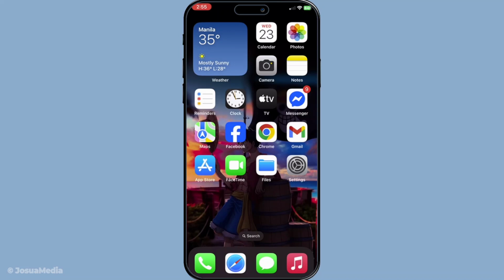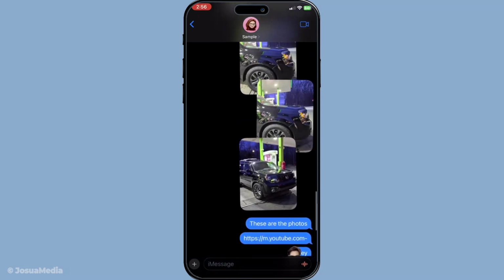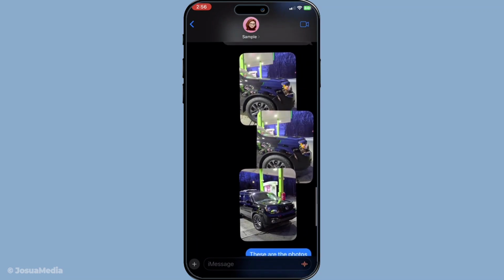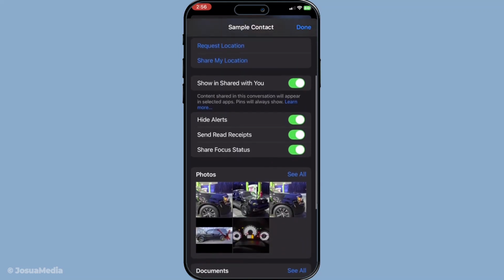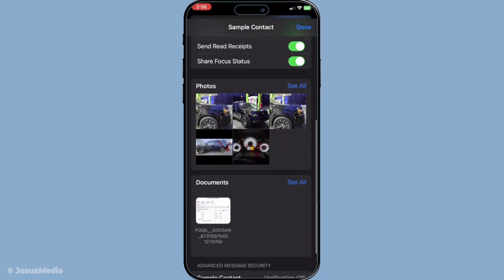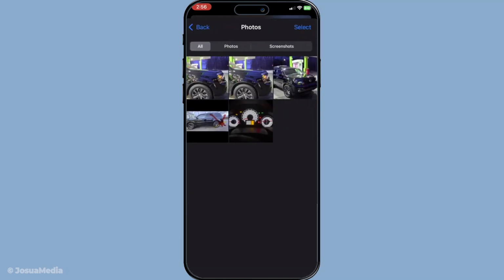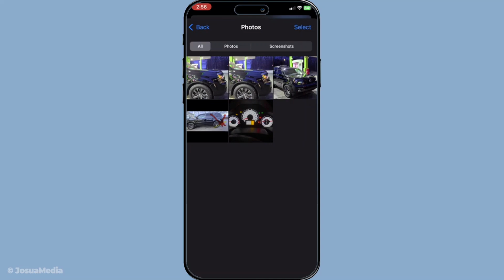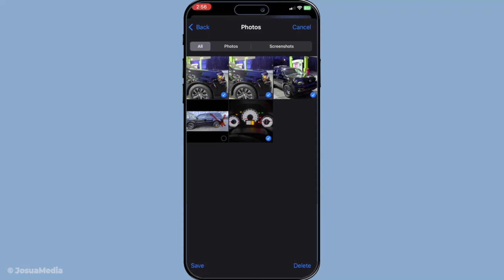How To Save All Imessage Images On Iphone Quickly Save Pictures From Text Messages (2025 Guide)